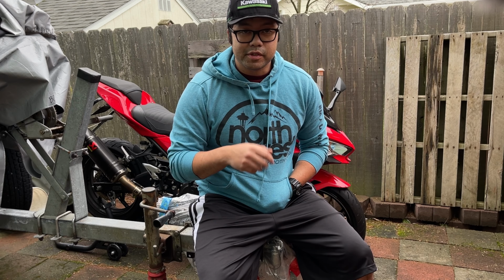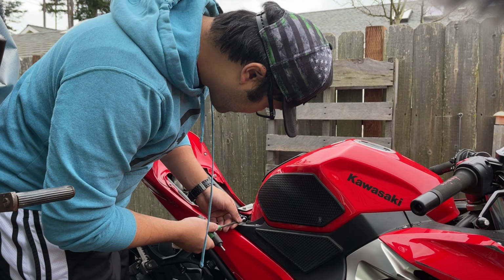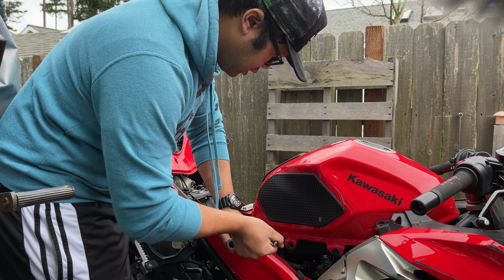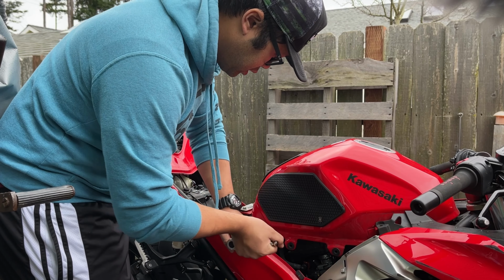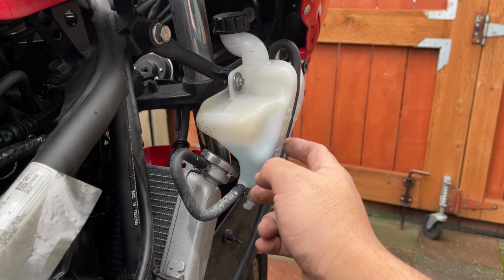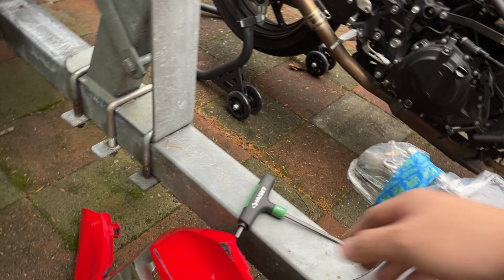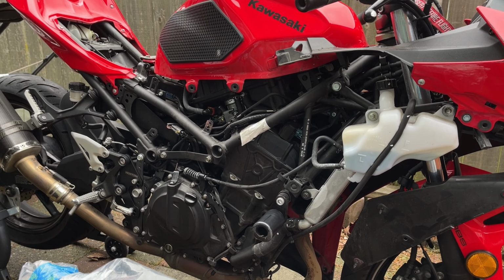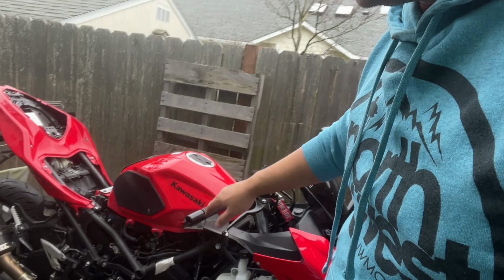Ninja 400 Fairing Removal | Still Waiting on Parts!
Got around to taking off the Ninja 400's right side fairing removed.  The left side will be exactly the same and will be done later when it comes to removing the gas tank at a later time.  This is to prep the bike for the upcoming new parts that should be arriving...hopefully.  The holidays really put a damper on delivery dates and I don't know when the two parts I ordered will be arriving.

Hopefully soon!

-Social-
-Bike: 2021 Kawasaki Ninja 400
-Helmet: AGV K1
-Jacket: Alpinestars Viper V2 Air
-Gloves: REV'IT! Kinetic
-Shoes: Sedici Podio Boots